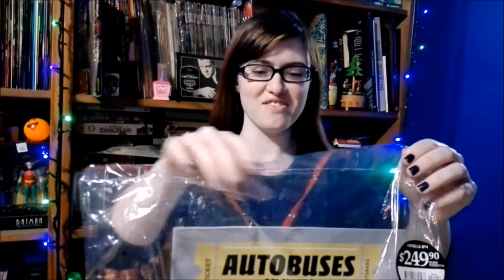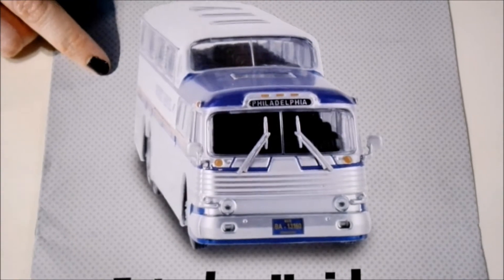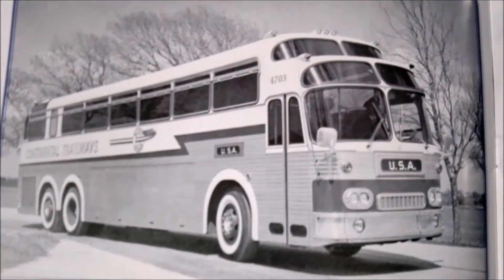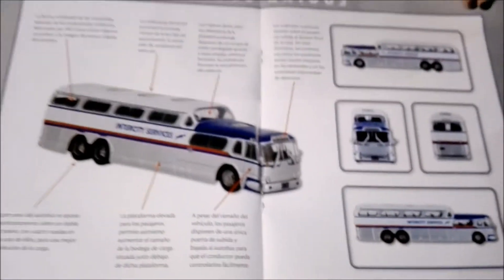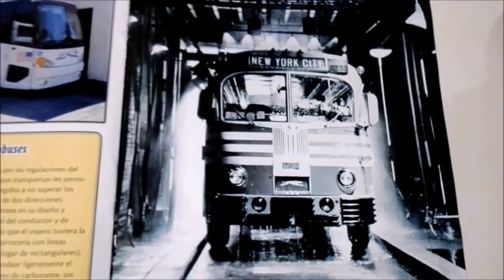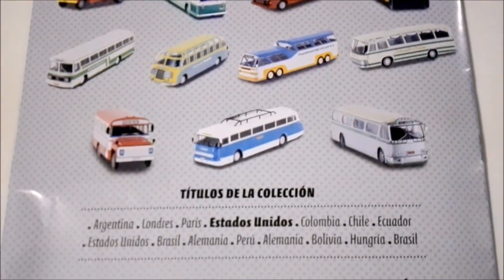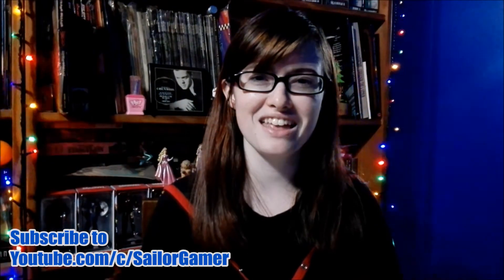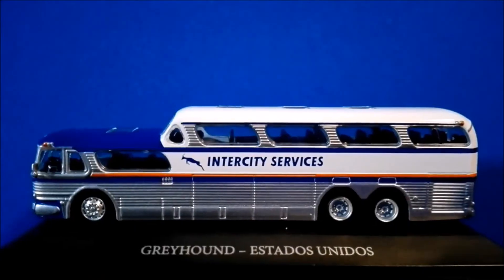Unboxing -United States Greyhound Bus- Buses of the World Collection